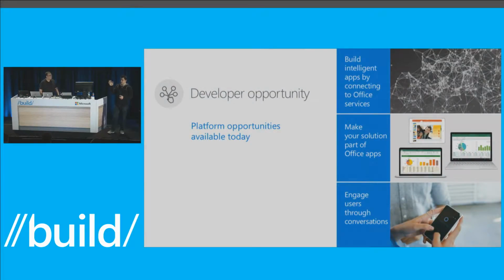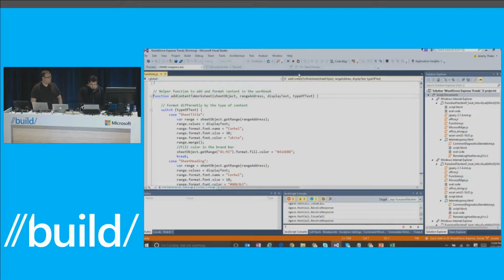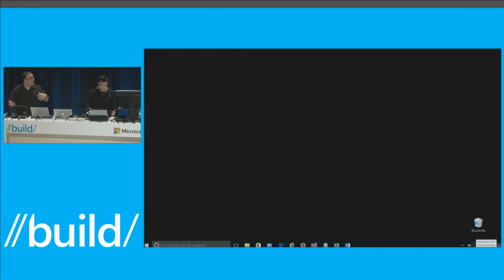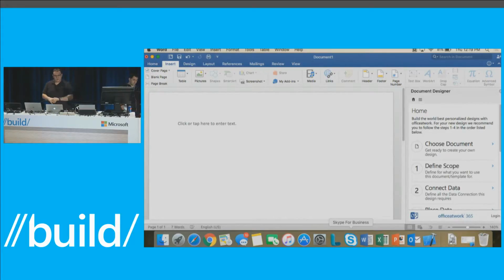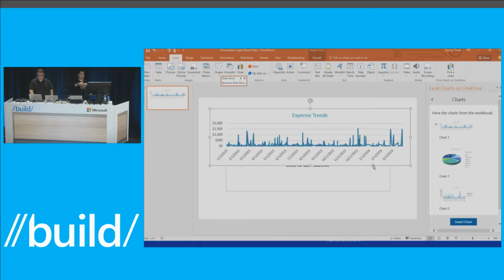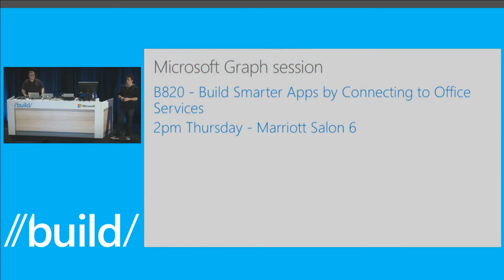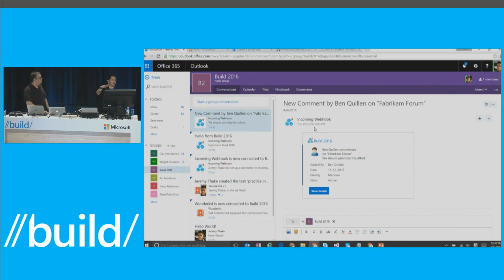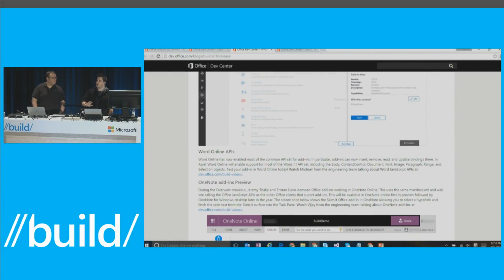Build 2016 Office Platform Overview